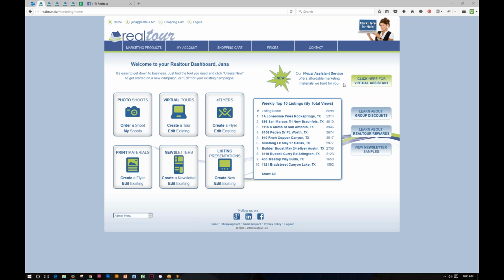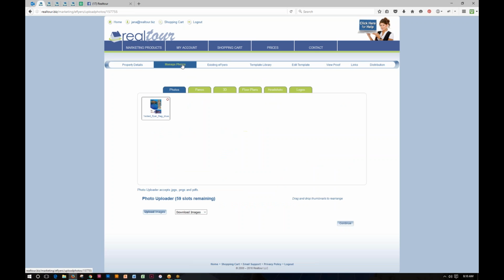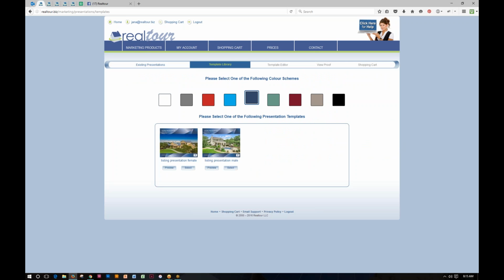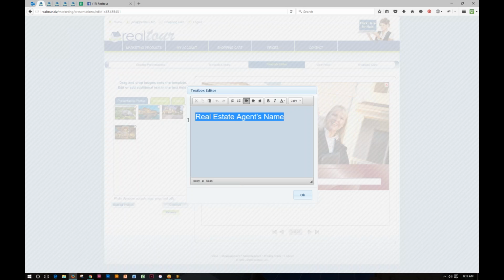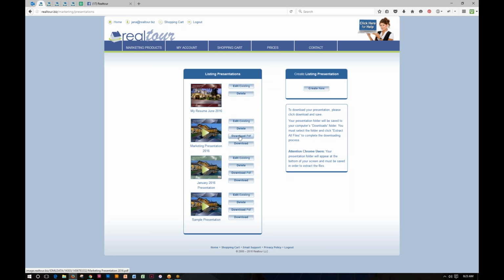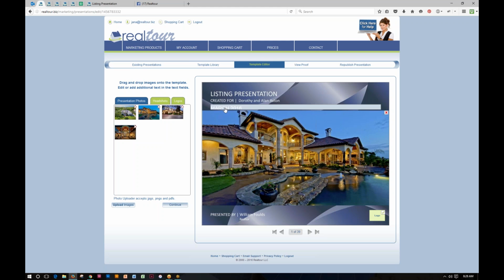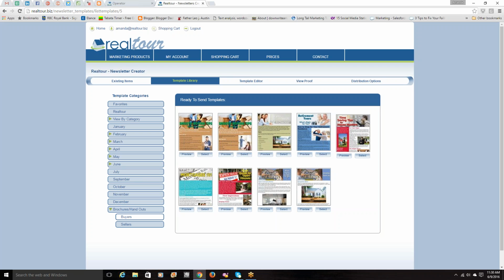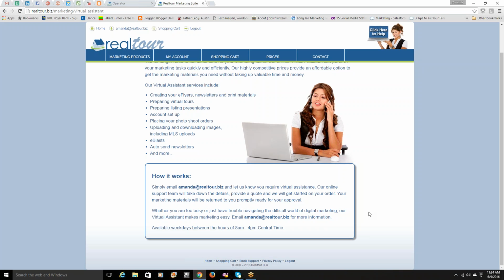2016 06 09 08 04 Dev Meeting